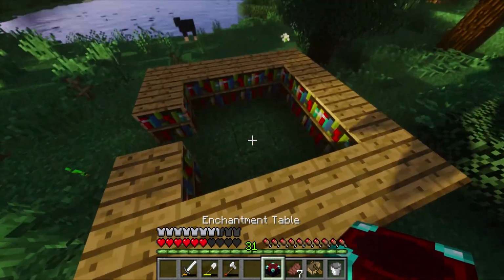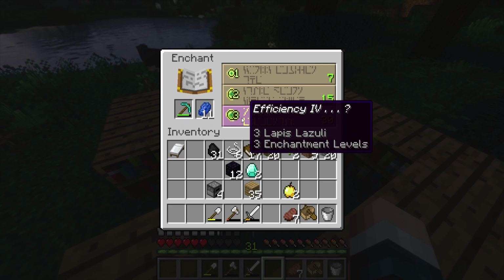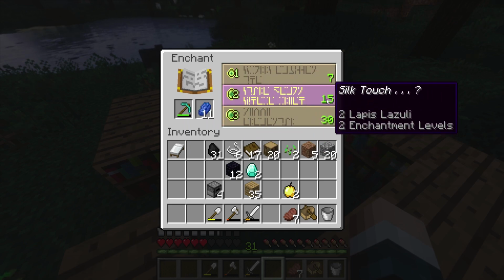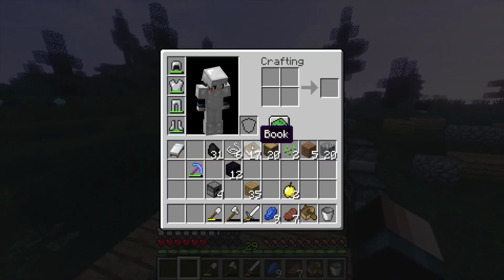PLANNING THE BASE!! - Minecraft Biomes O' Plenty Ultra Hardcore Survival! (#4)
New Twitter! Will be active on this!
Hello everyone! Welcome to my brand new series! In this series, we'll be playing in a Biomes O' Plenty world, with a twist: No Regeneration!

That's right, the only way I can regen in the series is going to be golden apples! Join me on this adventure through some absolutely stunning biomes in a beautiful mod!

◎ Intro Made By - N/A (Soon!)

◎ Seed - 14 and Counting